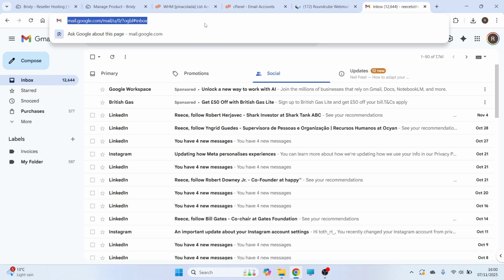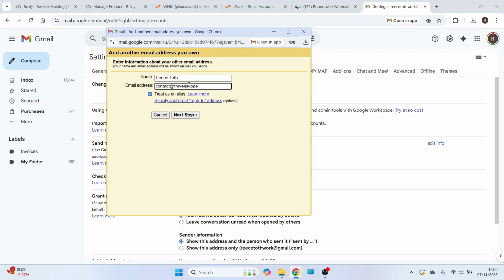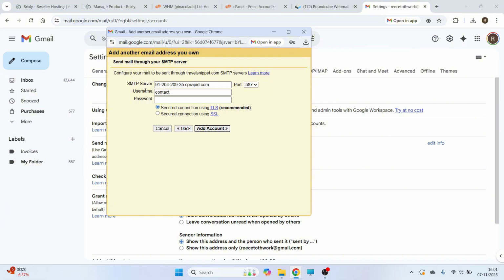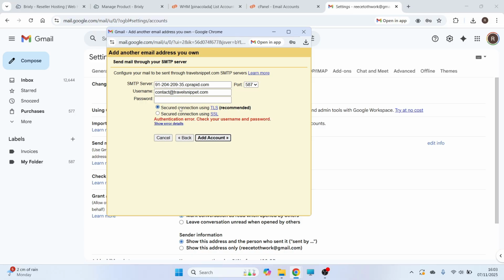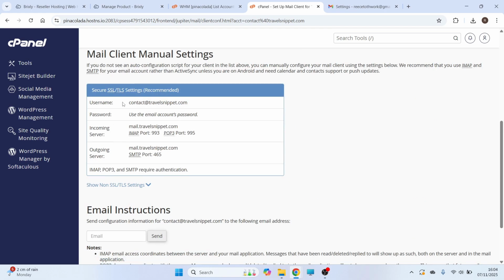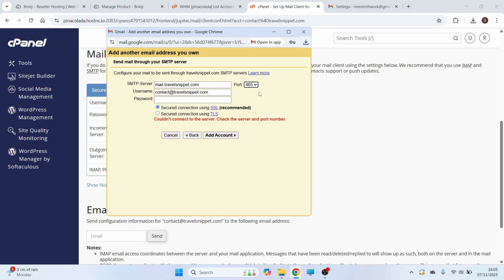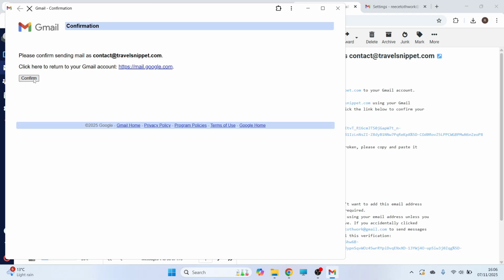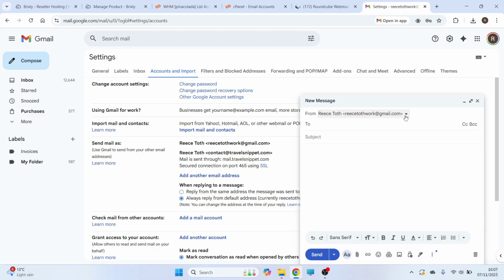How To Connect Webmail To Gmail Account (Full Guide)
Easily connect your business or custom webmail to Gmail and manage all emails from one inbox. This tutorial explains how to link accounts using POP3 or IMAP, import old messages, and send emails from your webmail address directly through Gmail.